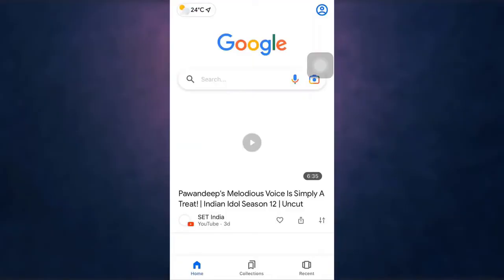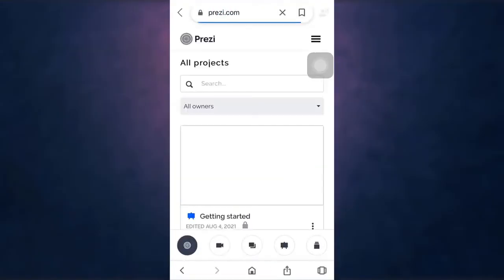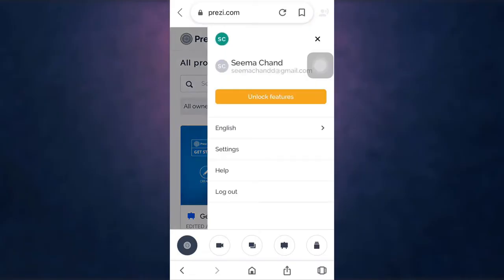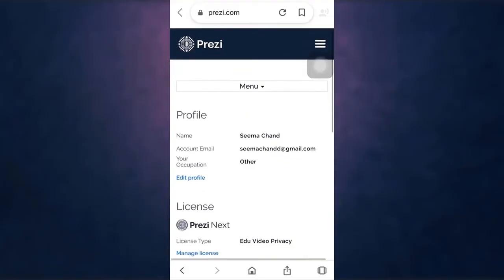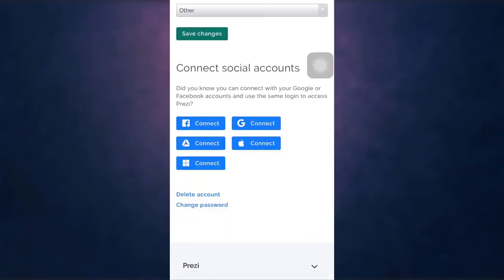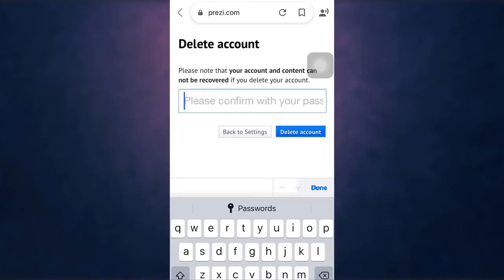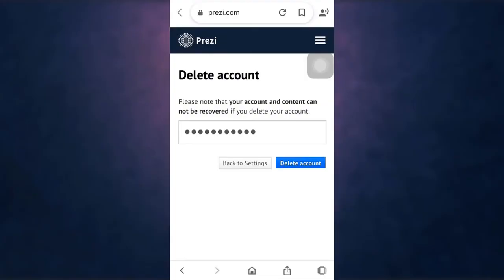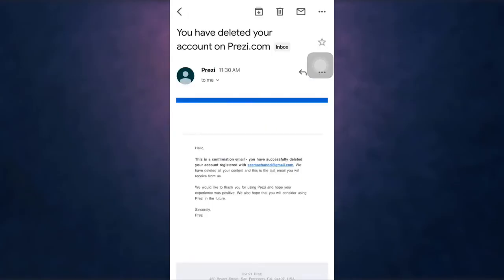Delete Prezi Account: How To Close Prezi Account?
Want to know How to Delete Prezi Account  but don't know how?
This video depicts step by step procedure for closing your Prezi account permanently from your mobile device.

With the Steps below you can easily Delete Prezi Account:
1) Firstly open Prezi through your web browser and login to your Account
2) Tap on 3 bar menu, Go to settings and tap on menu
3) Now scroll down and click on delete option button
4) Now Enter your password to confirm to delete your account.

So, in this few simple steps you can successfully Delete Prezi Account

0:07 Delete Prezi Account
1:21 Outro